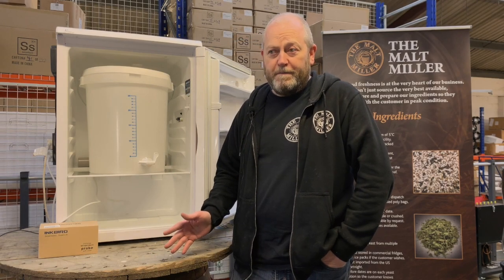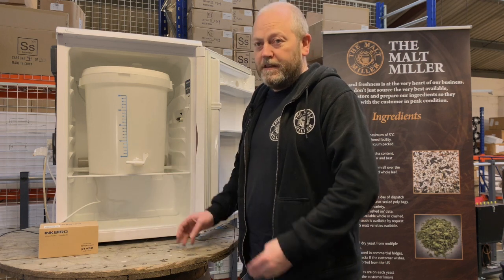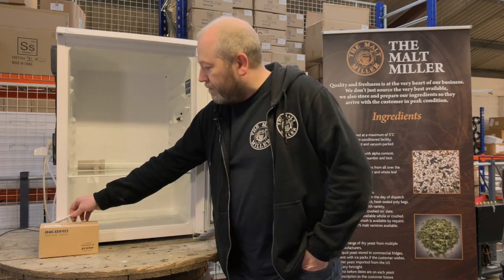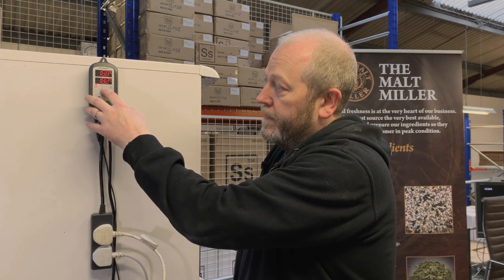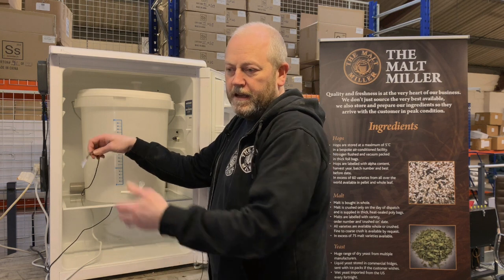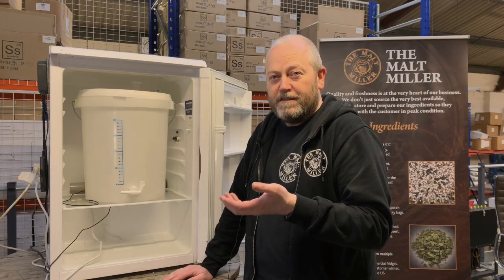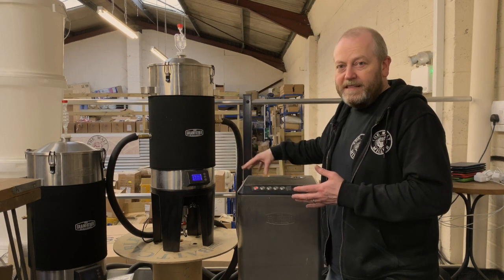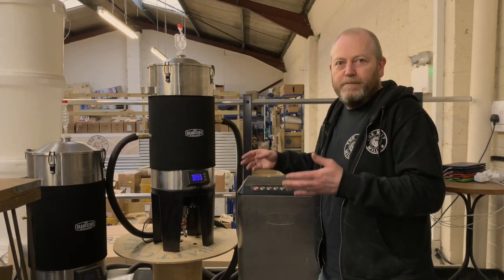Controlling fermentation temperature - building a fermentation chamber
One of the most impactful things a home brewer can do is to get control over the temperature that they are fermenting their beer at. This will make a huge improvement on the quality of the beer that they are producing at home. Less stress on the yeast, less off flavours, and the ability to ferment at the right temperatures for specific yeast strains, and the ability to cold crash beer to help clear it.